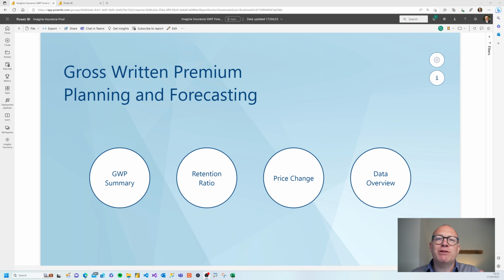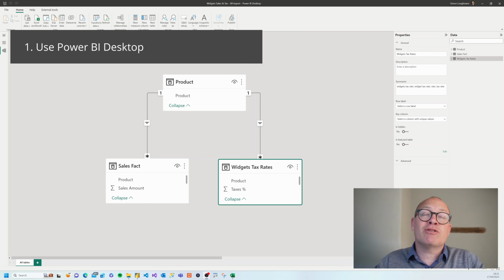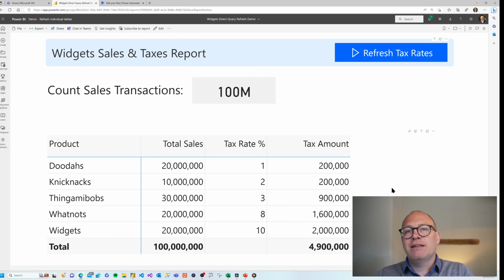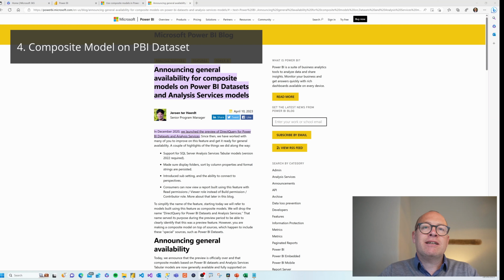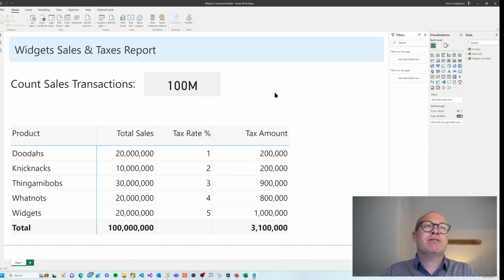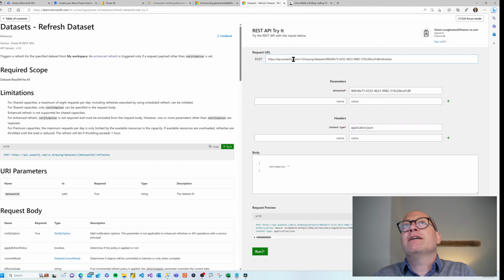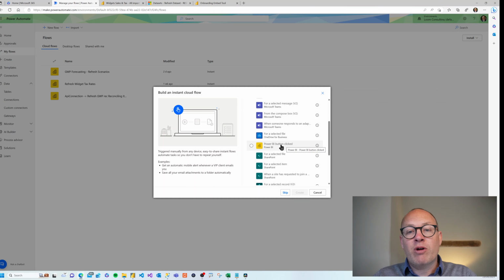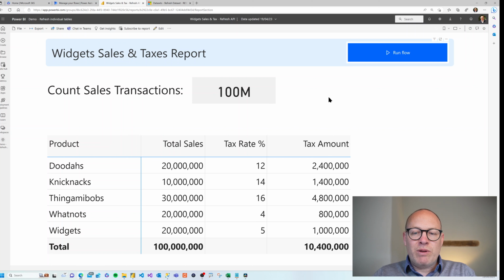Five Approaches to Refresh Individual Tables in Power BI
There are many business uses for Power BI where users will need to refresh individual tables in their data model as and when needed. Unfortunately refreshing individual tables on demand is not that straightforward in Power BI.

In this video we will examine five different approaches, each of which has its own pros and cons and may or may not be suitable for your specific circumstances. The intention is to cover each option in enough detail so that you can implement it yourself for your own model and reports.

Which of these methods do you use? Do you use a different approach? I would love to hear your feedback in the comments.

Contents:
00:00 - Introduction
02:08 - Example Business Scenario
07:42 - Introduce the 5 options
08:19 - Option 1. Use Power BI Desktop
11:36 - Option 2. Use Direct Query
16:51 - Option 3. Use external tools connecting to XMLA endpoint
21:49 - Option 4. Use Composite Model over PBI Dataset
32:36 - Option 5. Use Power BI REST API
50:42 - Wrap Up

Power BI Blog (April 2023) announcing general availability of composite models on Power BI datasets:

Chris Webb Blog - Calling the Power BI Enhanced Refresh API from Power Automate (Part I):